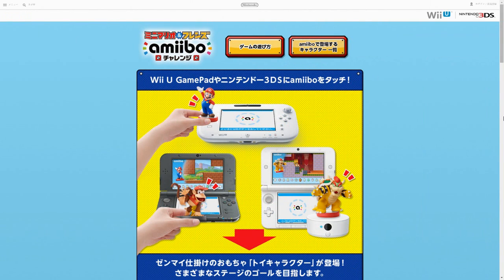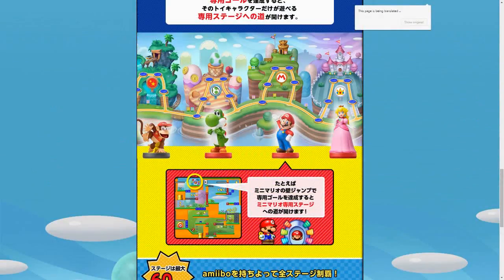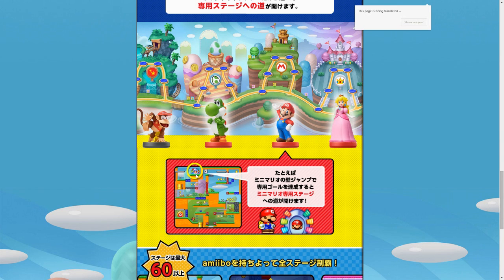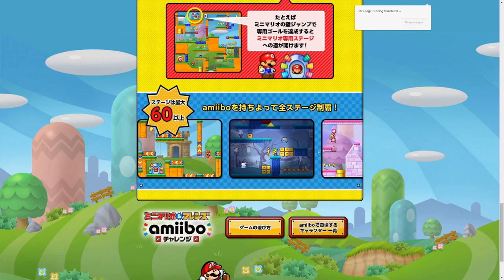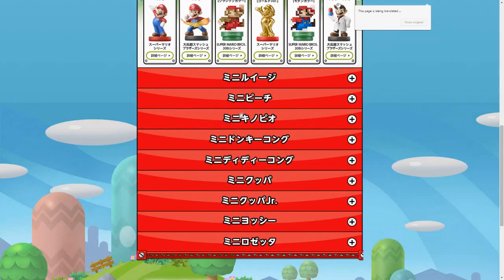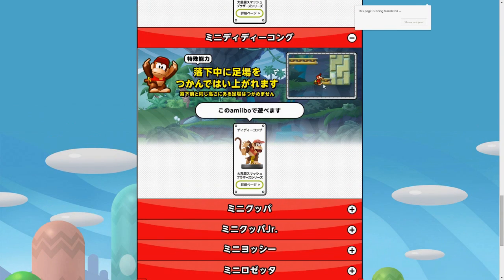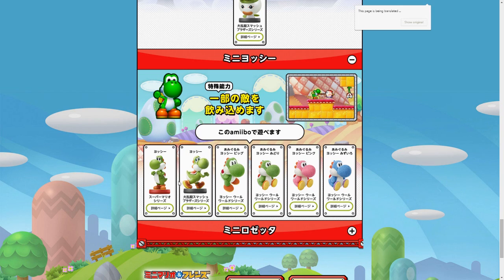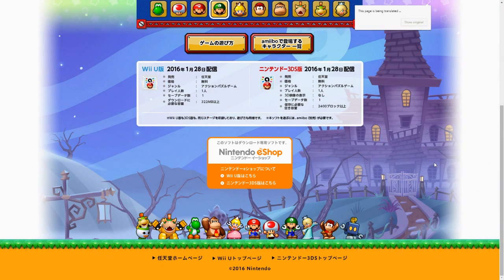Mini Mario & Friends: amiibo Challenge Explained & Website Tour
We take a tour of the website for Mini Mario & Friends: amiibo Challenge  to find out more about the game, coming to the Wii U & 3DS eShop!